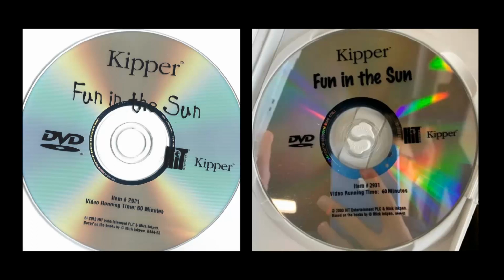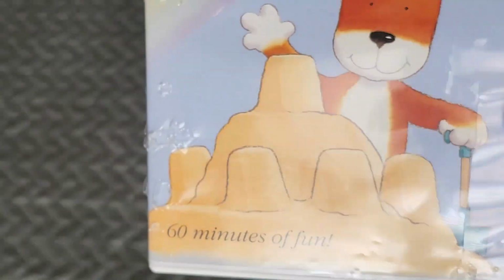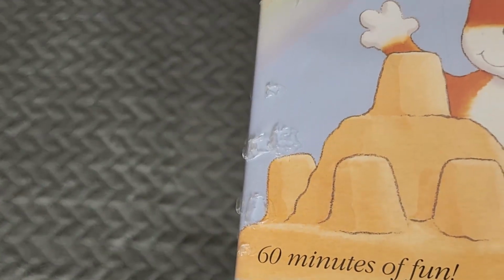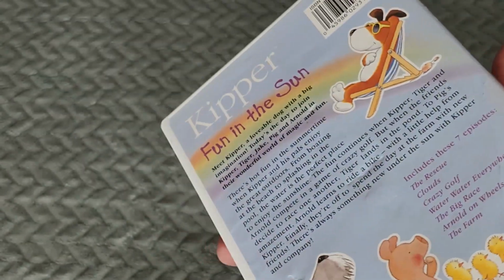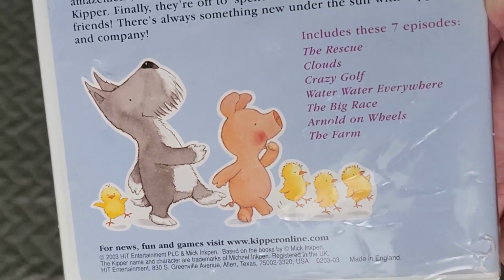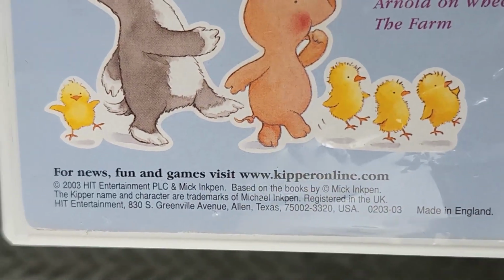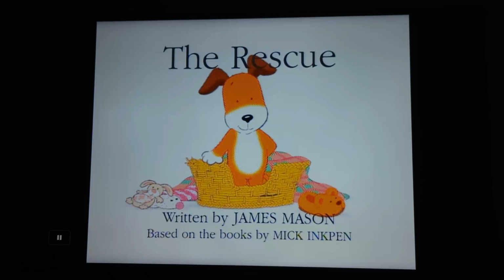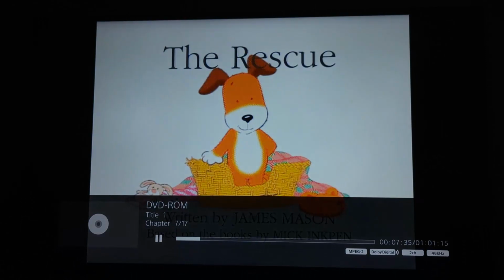Kipper the Dog Home Media Reviews Episode 11 - Fun in the Sun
No menu tour but a lot of fun to be had.